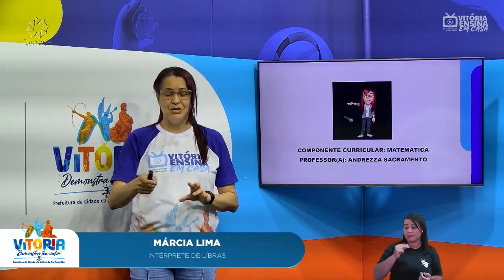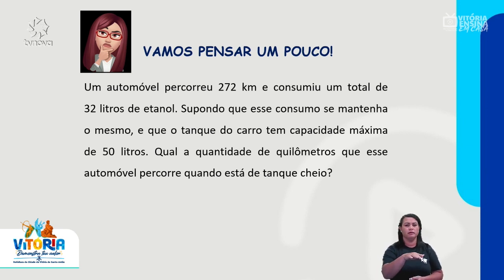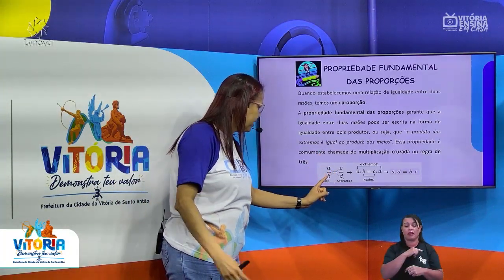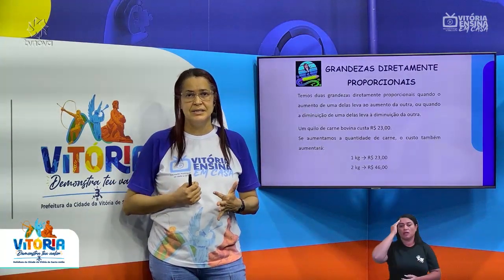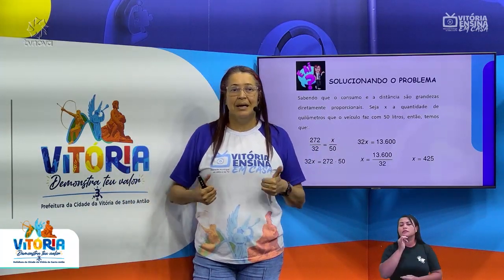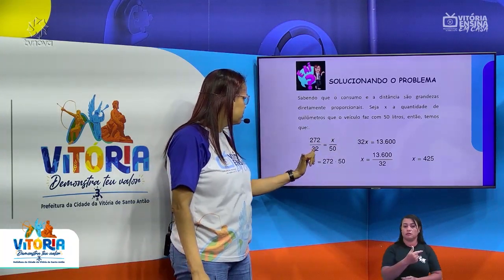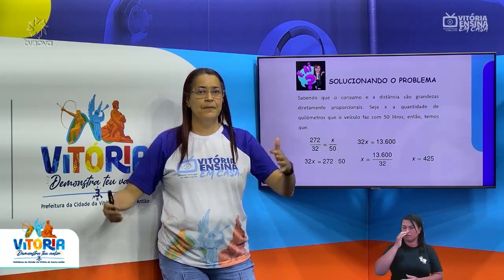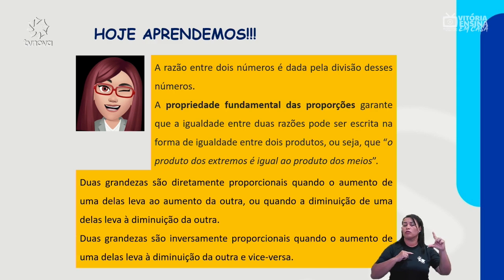Vitória Ensina em Casa | 8º E 9º ANO MATEMÁTICA | Grandezas diretamente e inversamente proporcionais